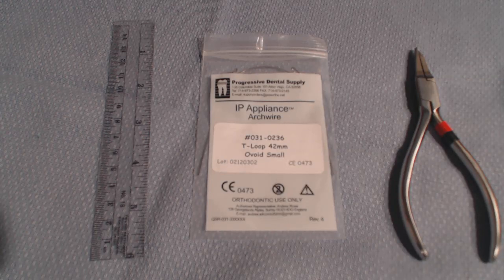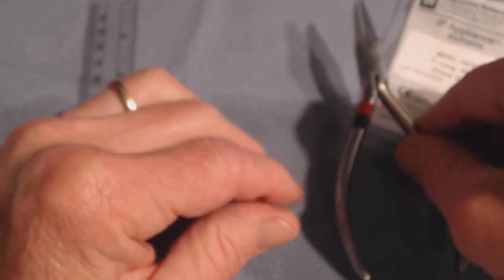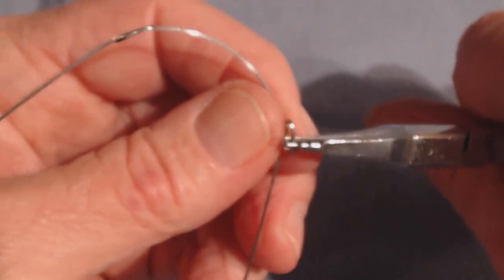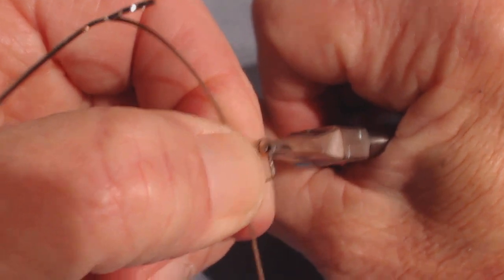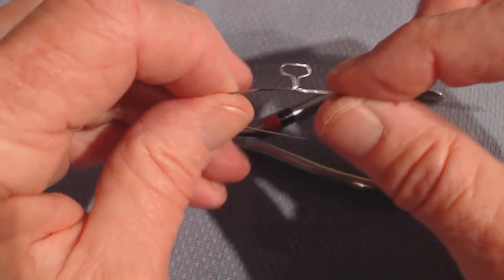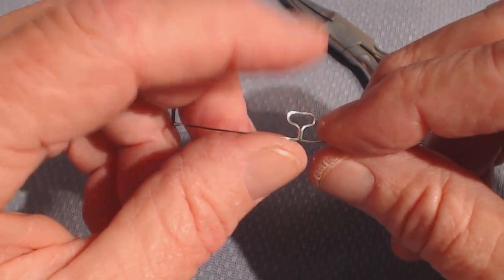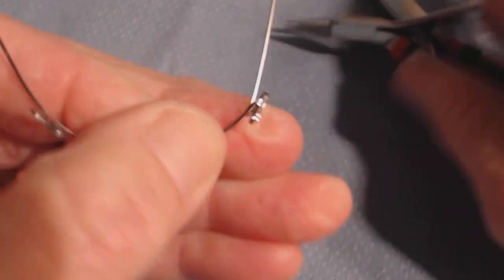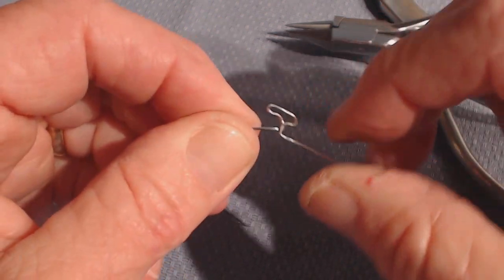Intrusion Bend on a 19x25 Tee Loop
A method to reduce the deep bite during mechanics on the 19x25 Tee loop wire